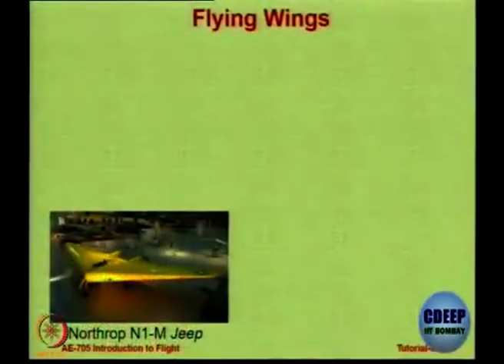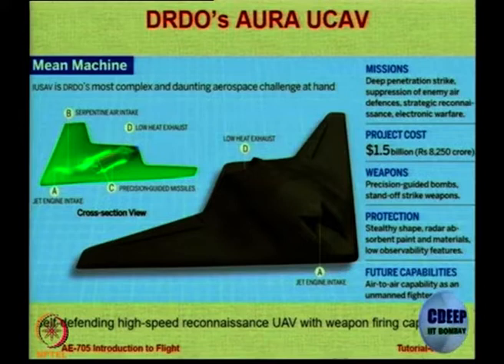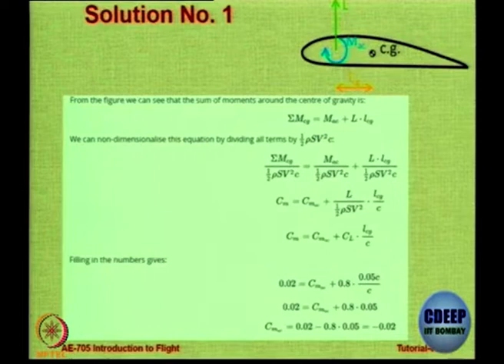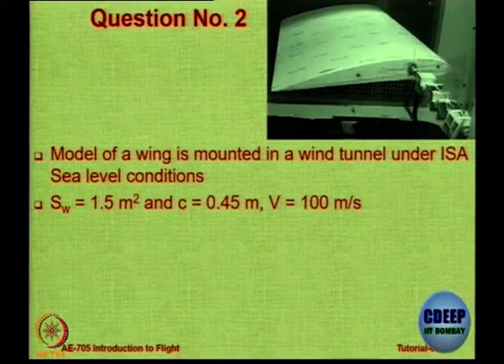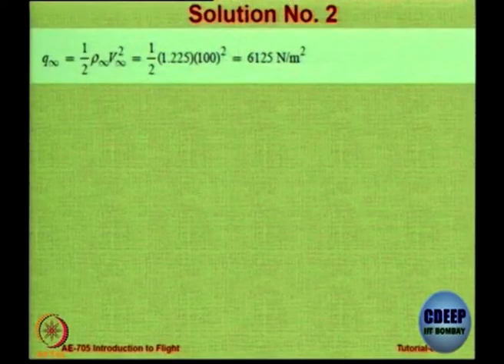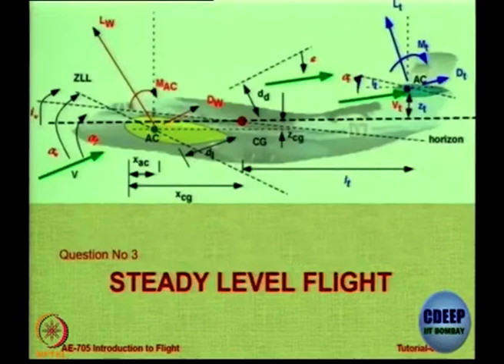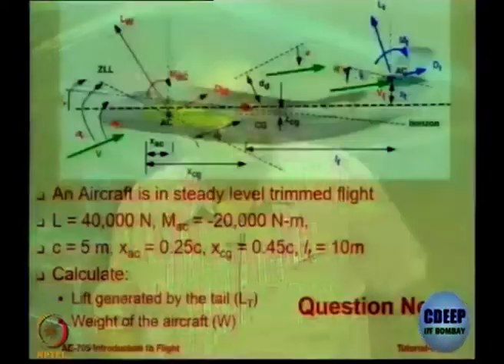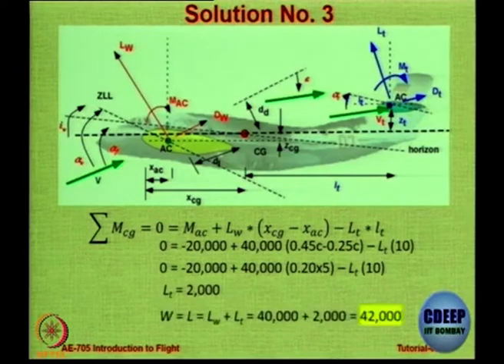Lec 56: Tutorial on Stability and Control